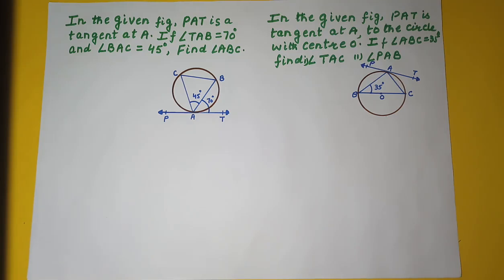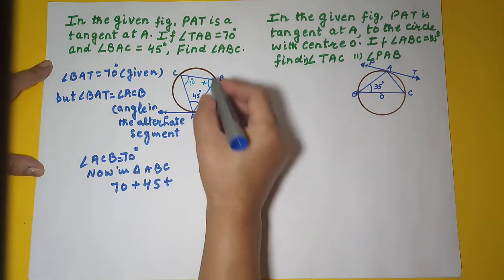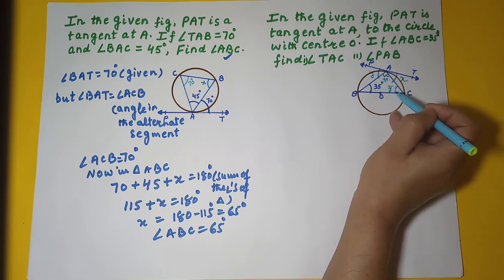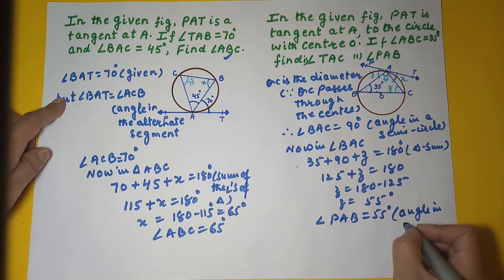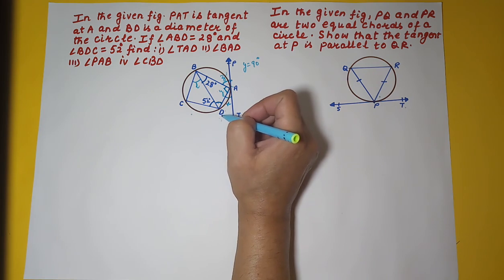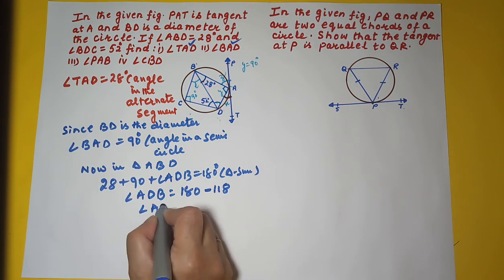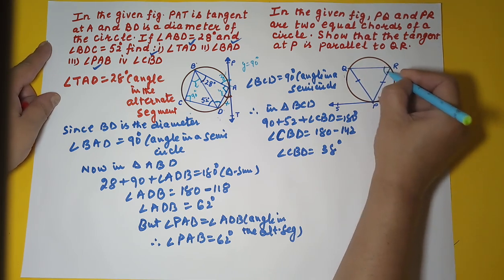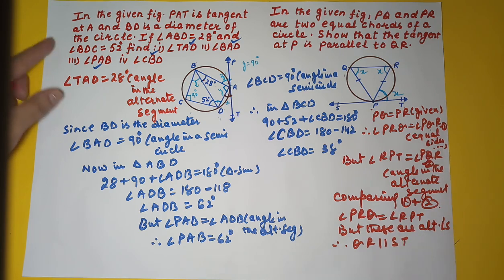Intersecting chords and tangents 4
SOLVED TEXT BOOK QUESTIONS FROM EXERCISE 19B FROM RS AGGARWAL